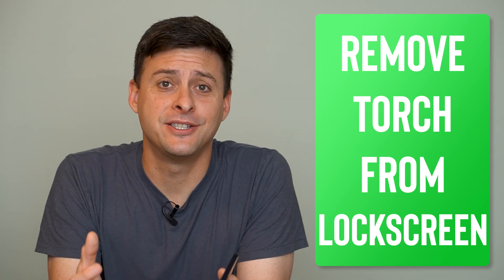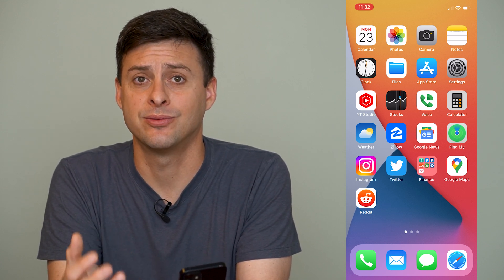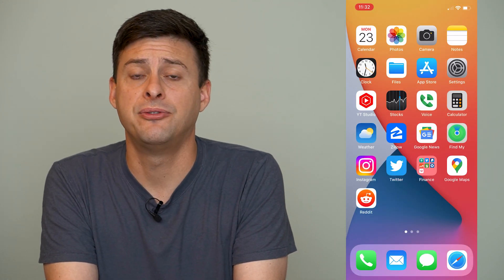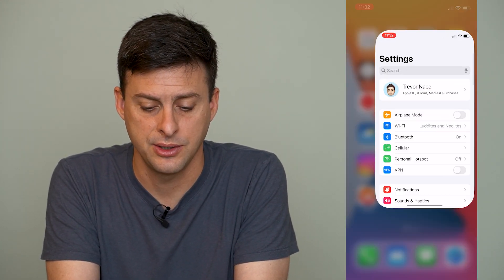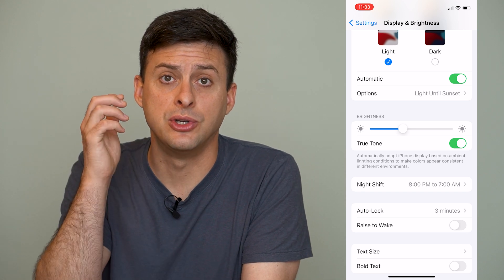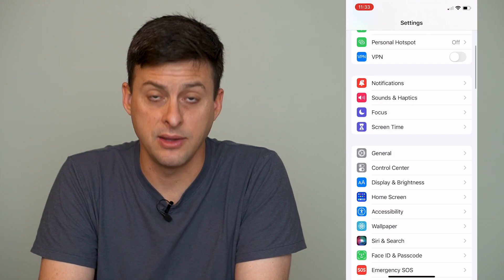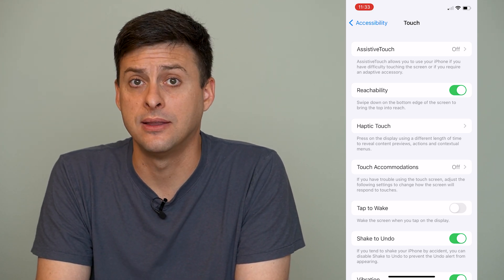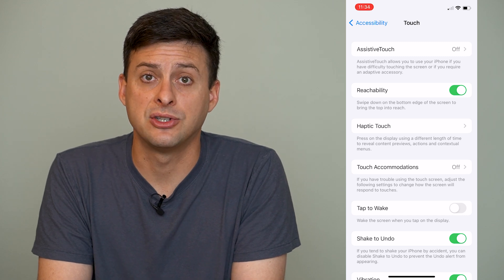How To Remove Flashlight From iPhone Lock Screen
Let's remove the flashlight button on your iPhone lock screen so you won't accidentally hit it and your flashlight turns on.